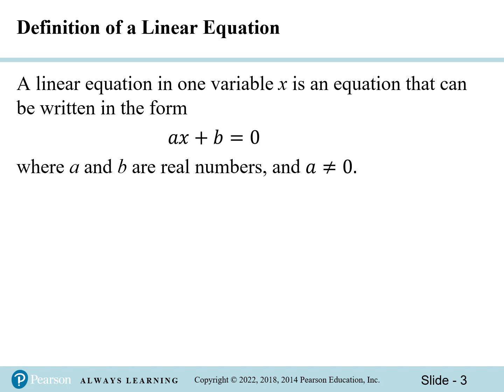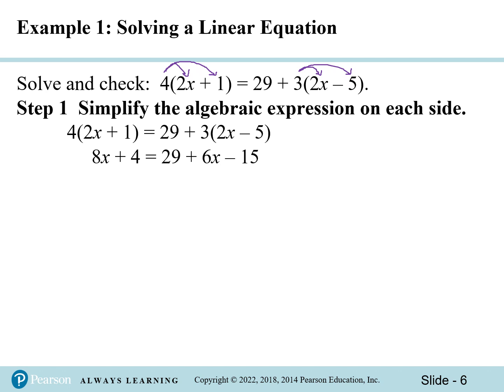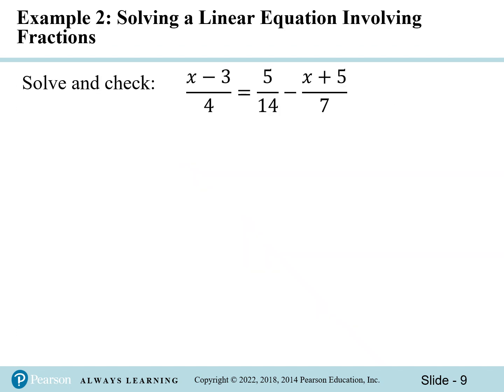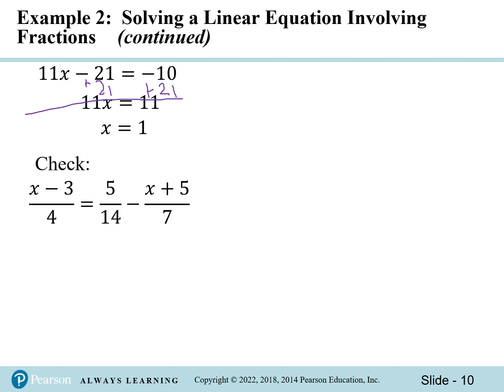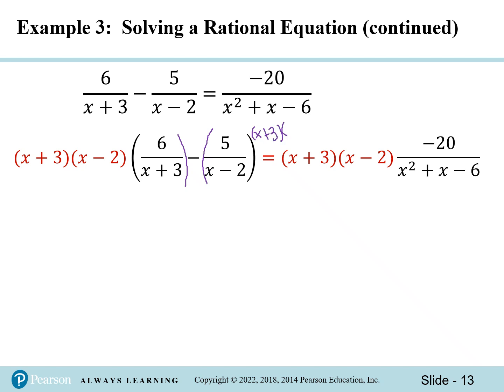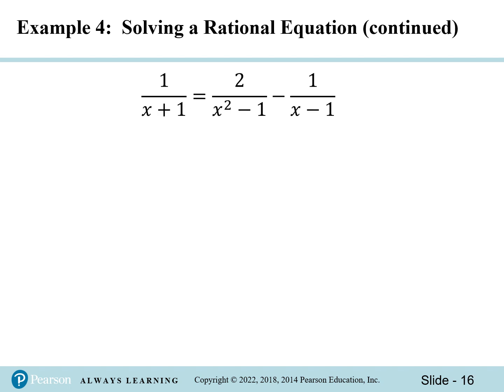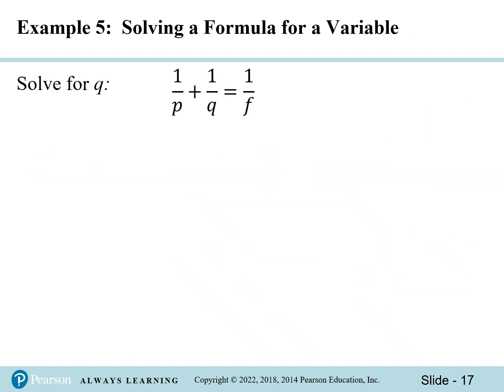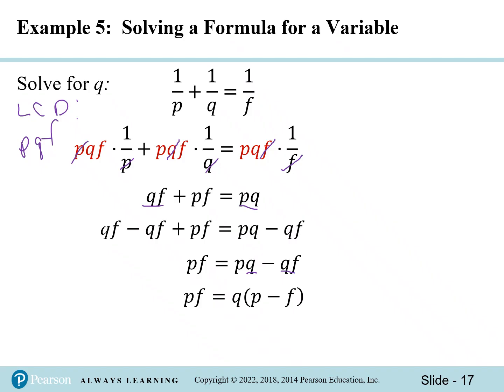P 7 day 1 Notes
Solving linear, rational  and literal equations